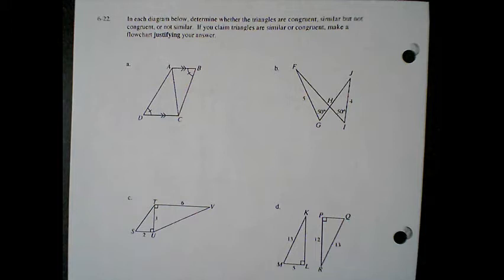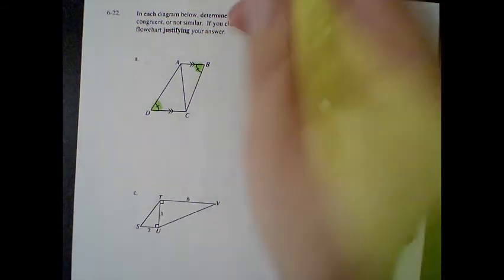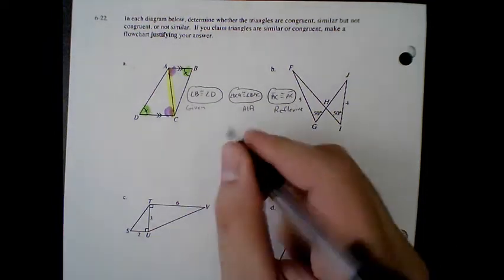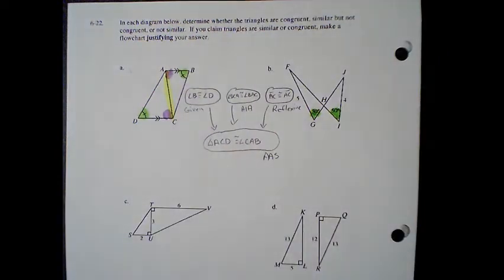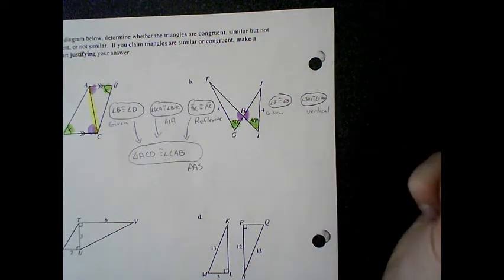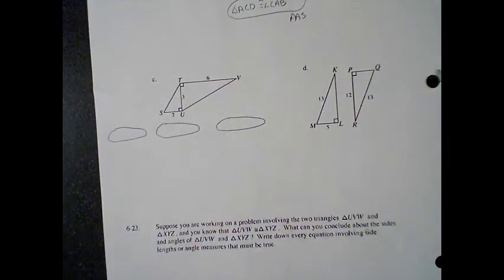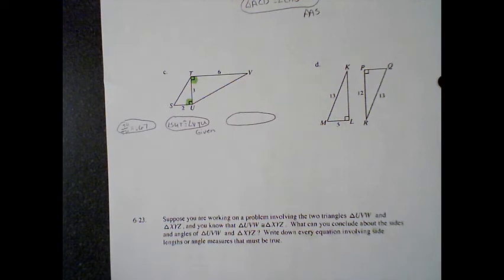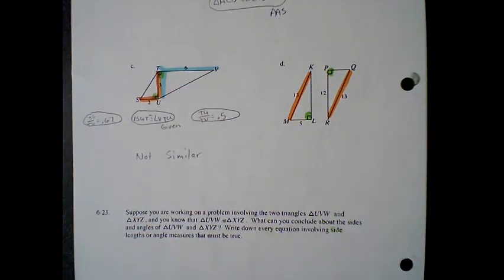G CW 6.3 Question 22